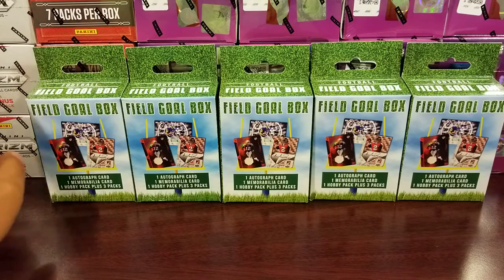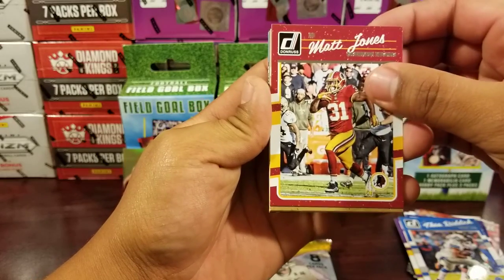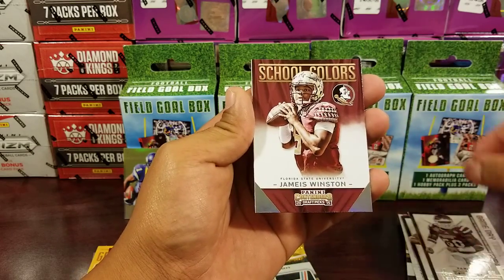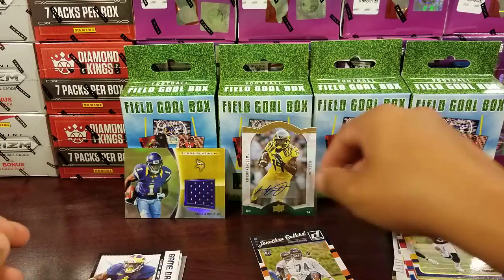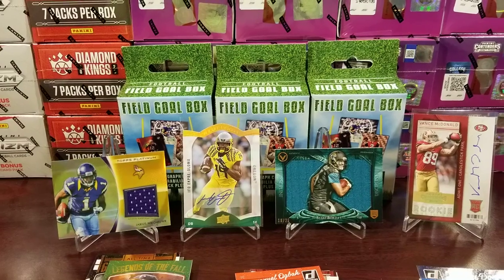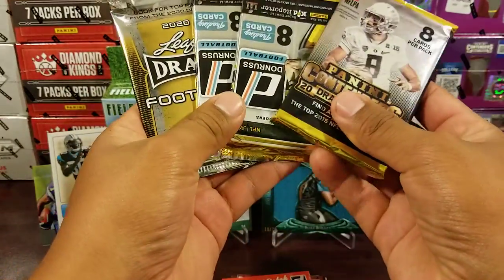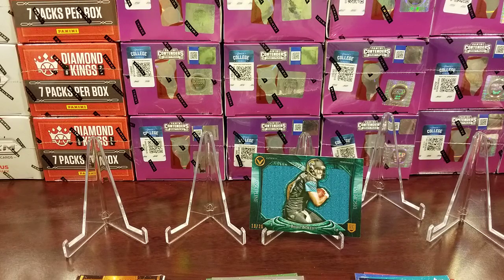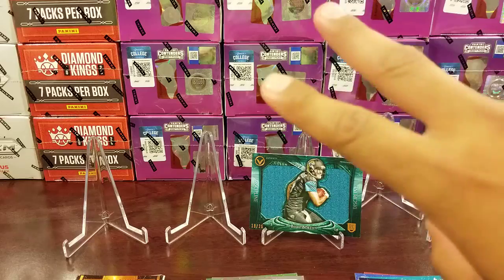Panini Fairfield Field Goal Box 🔥 Jumbo RC Patch 🔥 (autograph+memorabilia+1 hobby pack+3 packs)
Welcome guys, this is V.I.P. Cards! We're just having some fun opening some Panini Fairfield Field Goal Box.